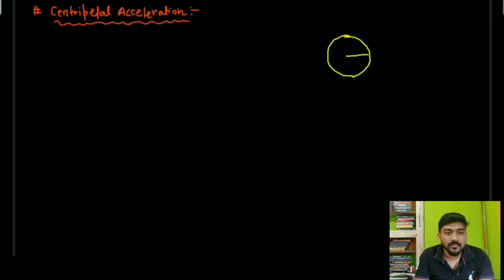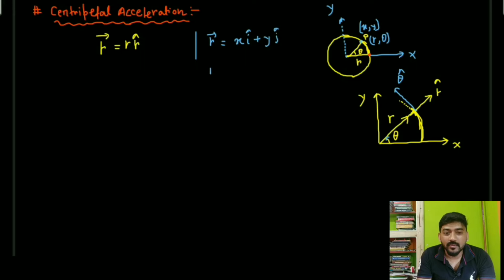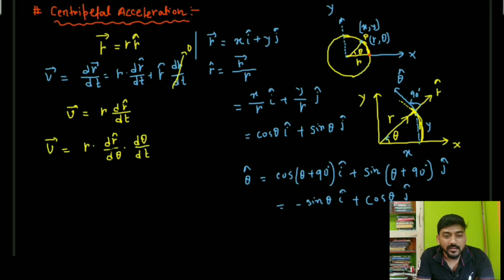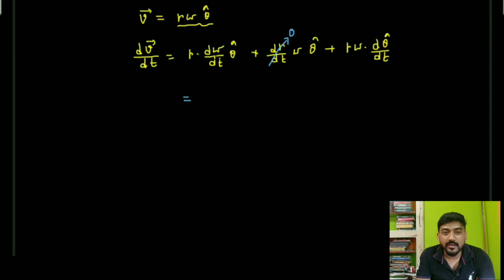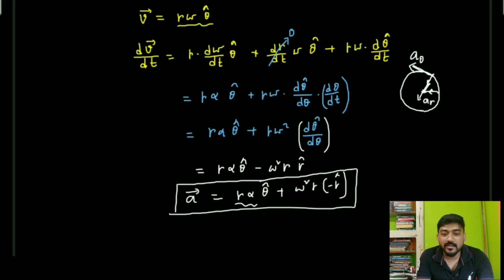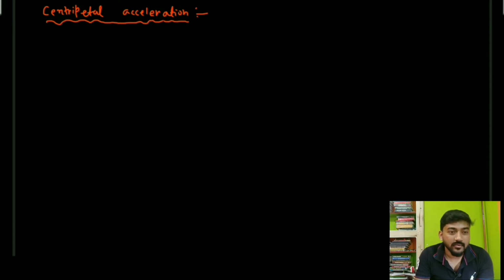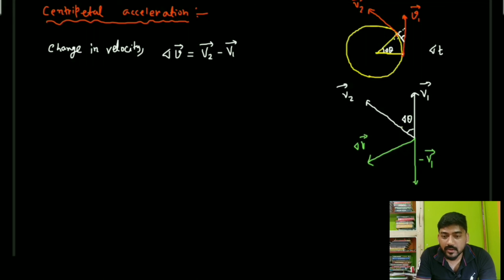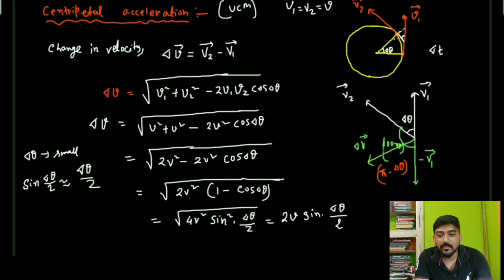Lec.5.Centripetal acceleration (circular motion)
here i have discussed about